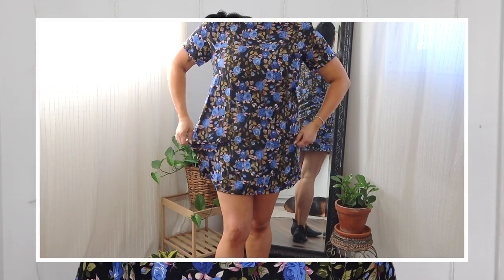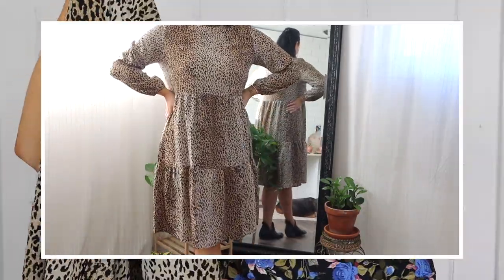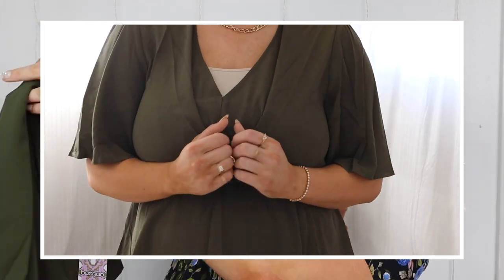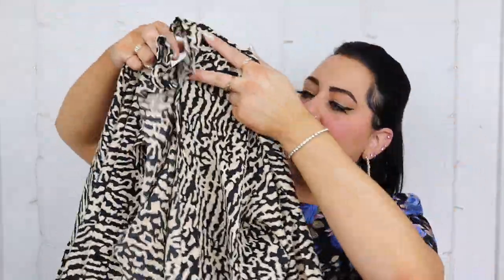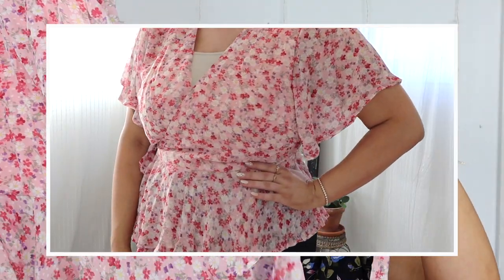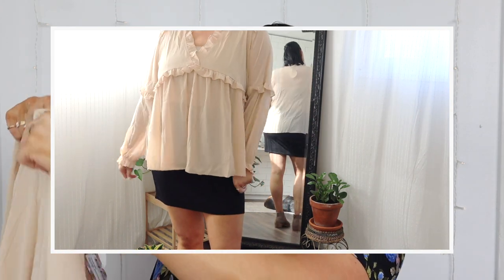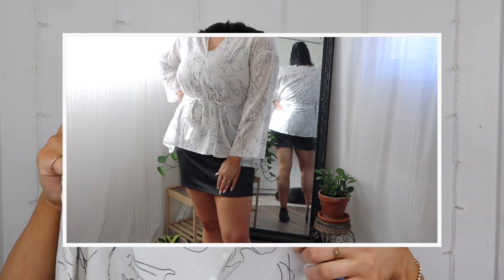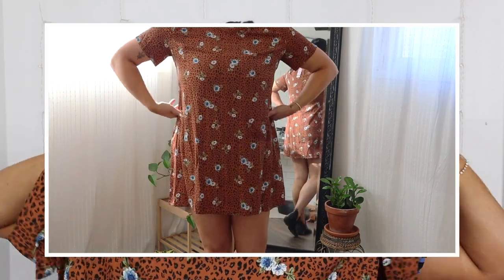PLUS SIZE BOOHOO HAUL + TRY ON!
ITEMS IN HAUL:
3. Animal Print Smock Midi Dress
7. Extreme Sleeve Wrap Top
12. Flaunt Curves T-shirt Dress
13. White Kimono Sleeve Top
15. Floral Animal Print Shift Dress